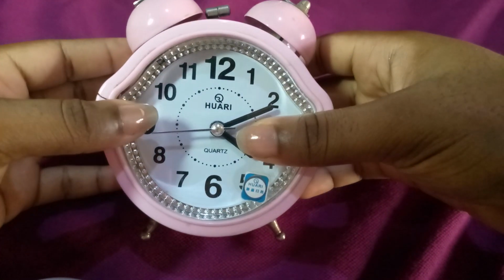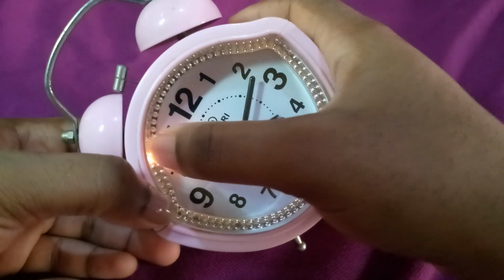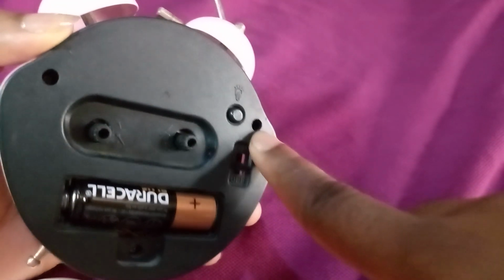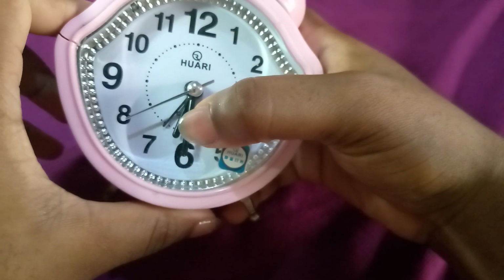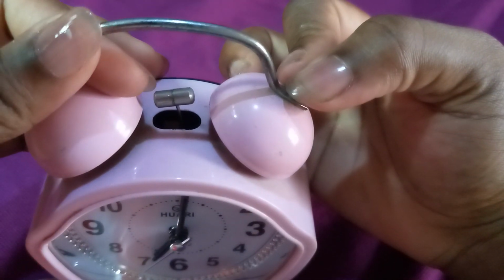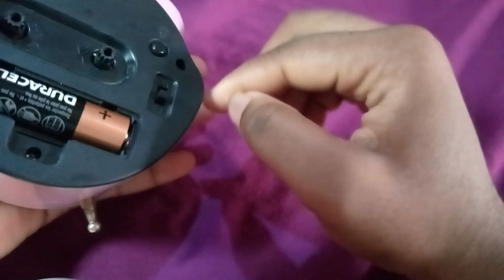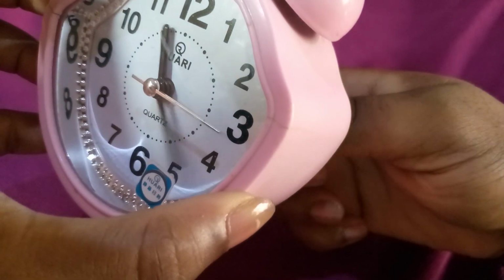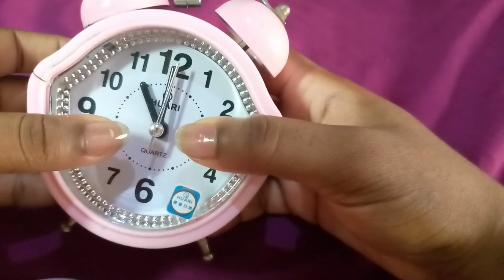How To Use A Twin Bell Alarm Clock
Easiest way to use a twin bell alarm clock